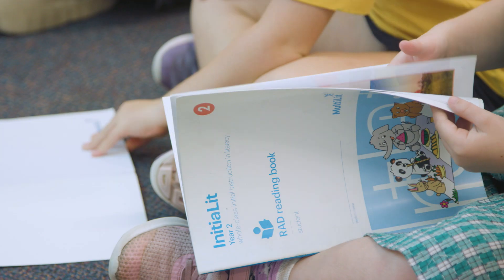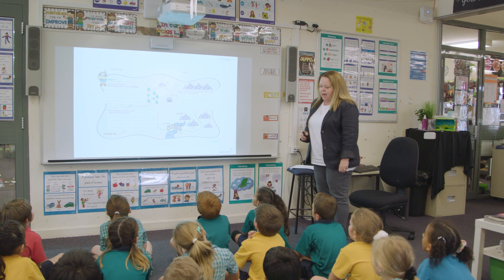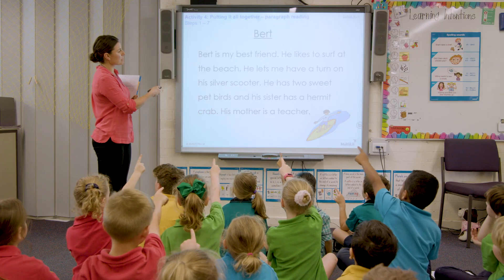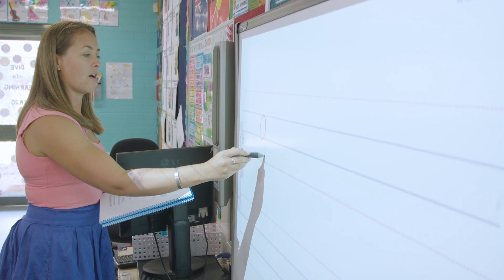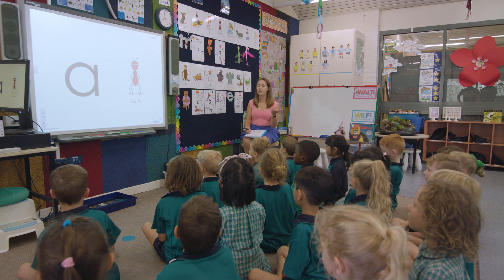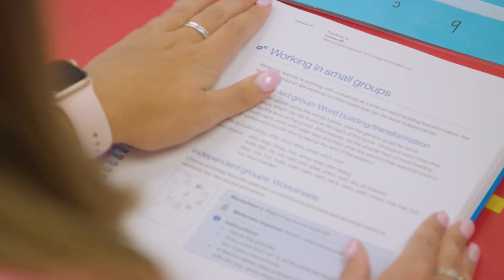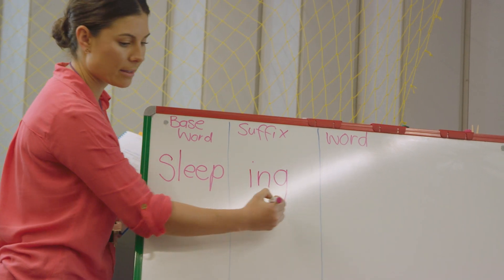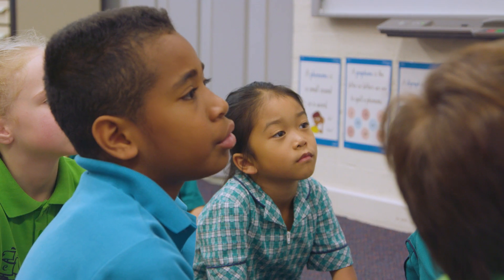InitiaLit in Brief: Explicit, systematic instruction in reading and spelling for F-2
InitiaLit is a whole class program for initial reading and spelling instruction for Foundation, Year 1, and Year 2. It is a evidence-informed program developed by MultiLit that provides teachers with a comprehensive suite of resources and training to provide explicit and systematic instruction in the Five Keys to Reading -- phonemic awareness, phonics, fluency, vocabulary, and comprehension.